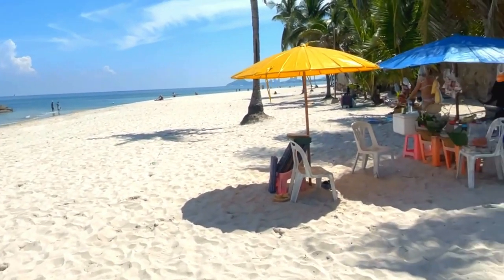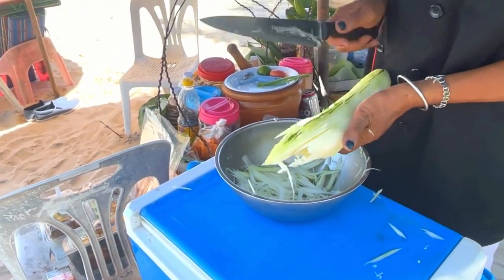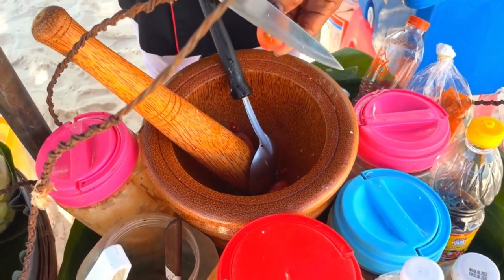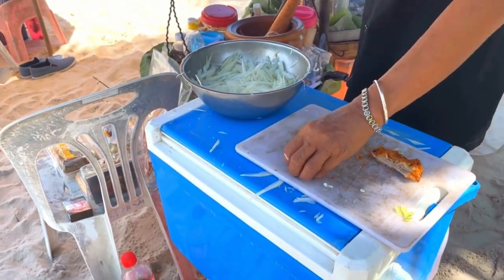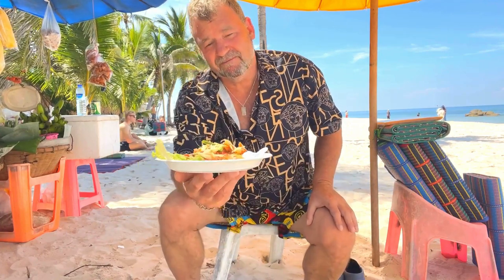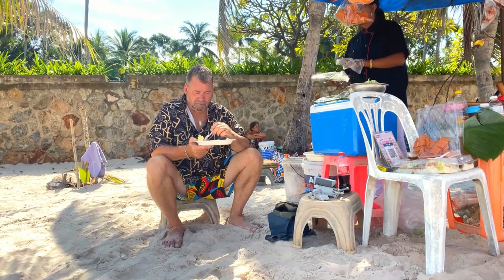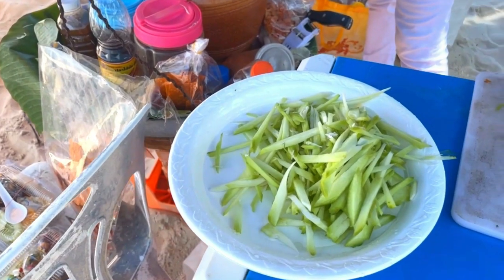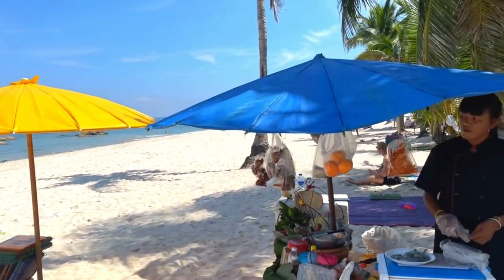Hua Hin beach/THAI GIRL/makes PAPAYA & chicken salad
Hua Hin beach is beautifull and in this video I film a Lovely Thai lady making an authentic Green papaya and chicken salad. This mouthwatering dish is perfect for a hot summer day and even more perfect when you can enjoy it on a beautiful tropical paradise beach.

I hope you enjoy watching this video and find it helpful.